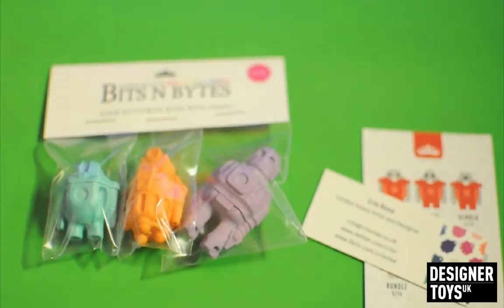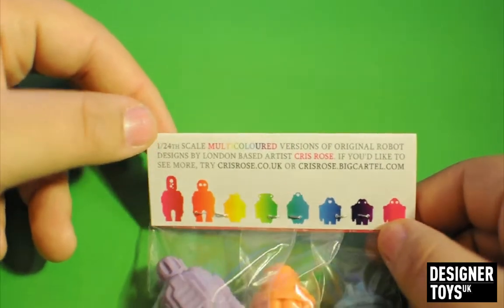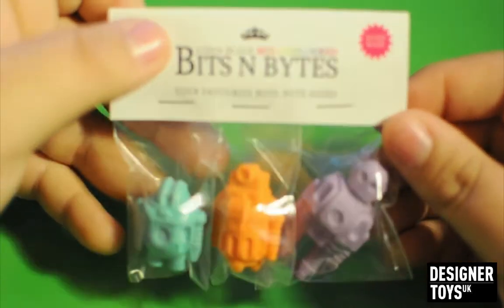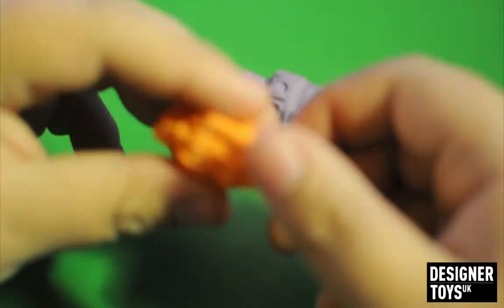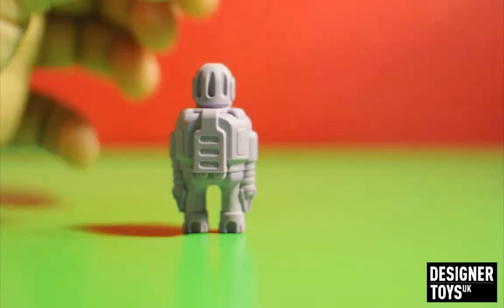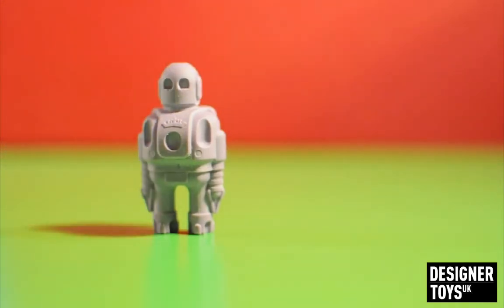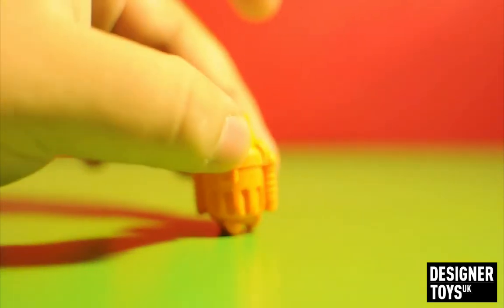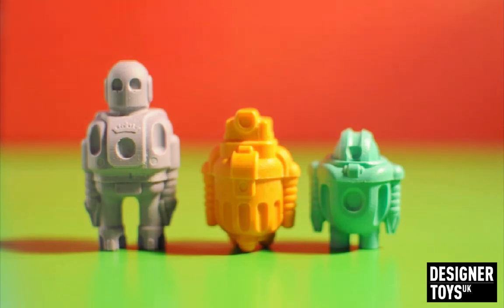Bits n Bytes Palette 2 Velvet Cupcake Review